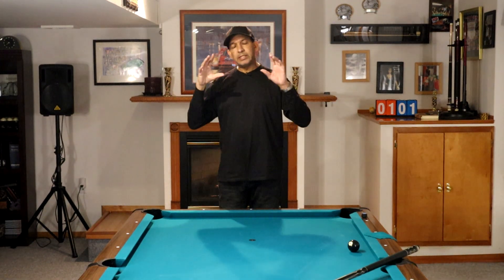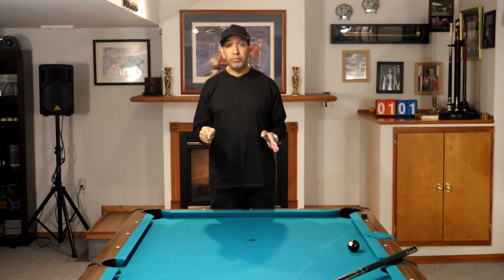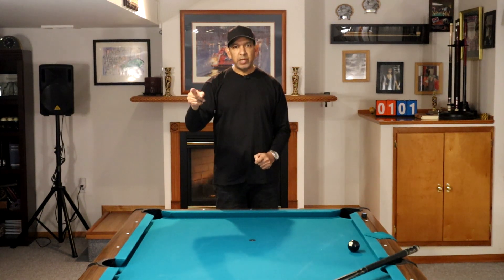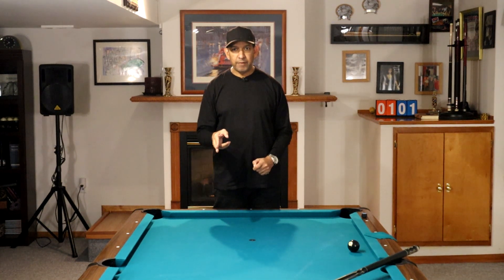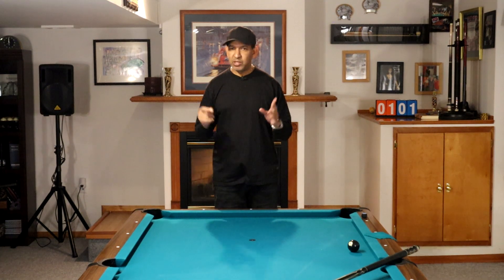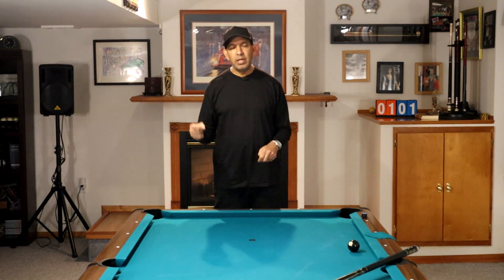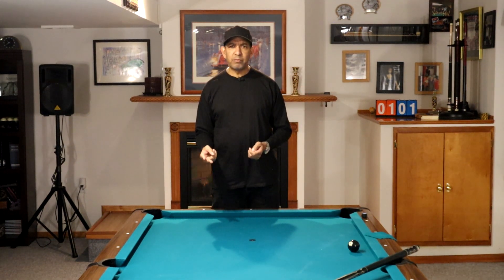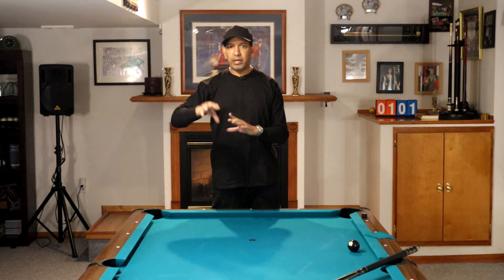HOW TO GET MOTIVATED TO PRACTICE YOUR POOL GAME - This Pool Lesson will jump start your motivation.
It's much more fun to Play Pool than it is to Practice Pool. And this is why so many players never improve very much. This pool lesson will help you get on your way to putting in more work on your game.

YOU CAN LISTEN TO FXBILLIARDS Wherever Podcast are available. Just ask for The FX Billiards Podcast. "Hey Siri Play the FX Billiards Podcast"